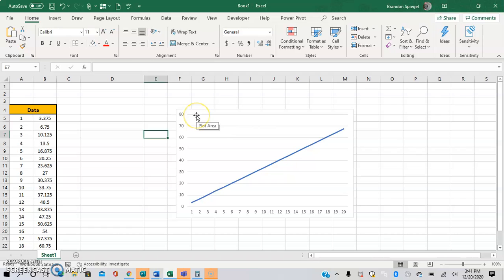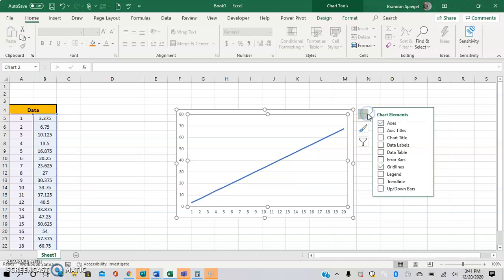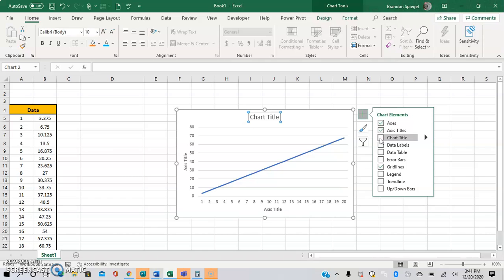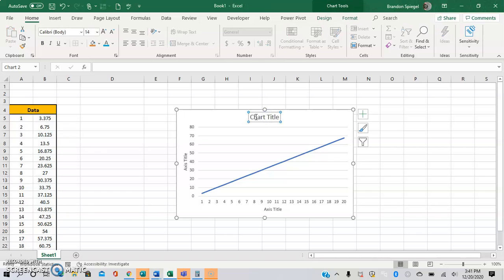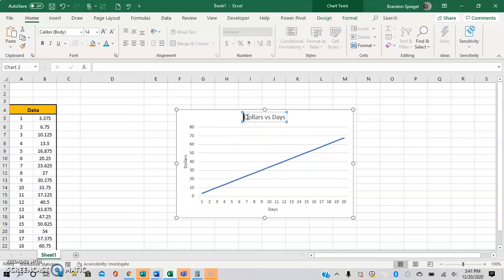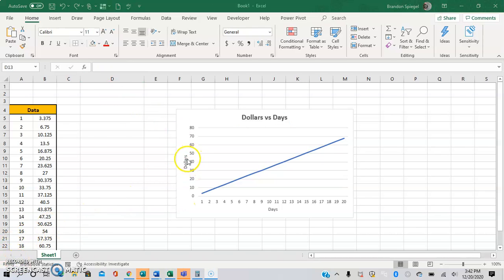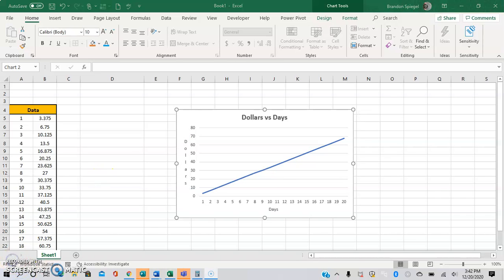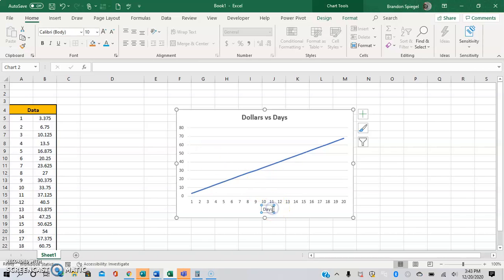How To Add and Format Chart and Axis Titles in Excel.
In this tutorial, I show you how to add and format chart and axis titles in Microsoft Excel. To do this, first you click the graph that you are looking to add a title to. Then, click the green plus in the top right corner. After this, select the boxes for chart and axis titles. Then, you can format the content similar to text.